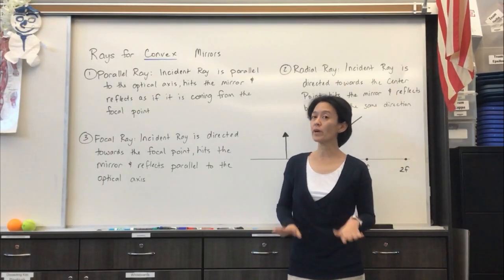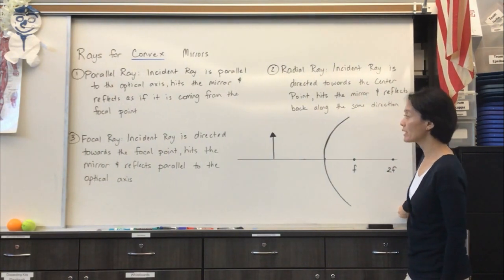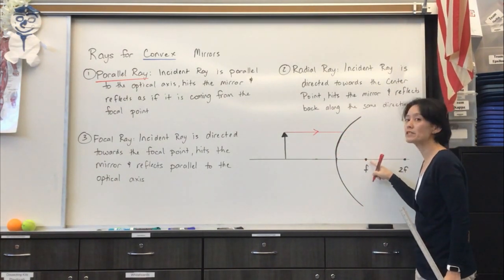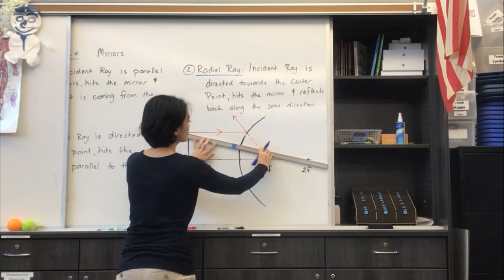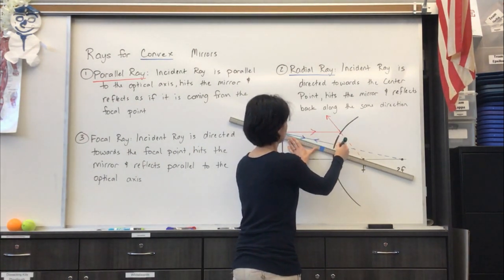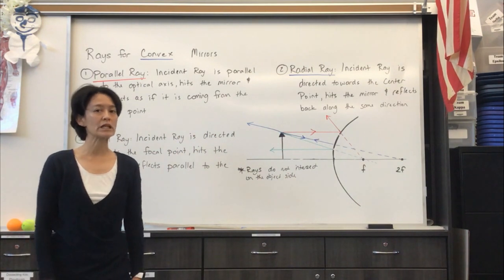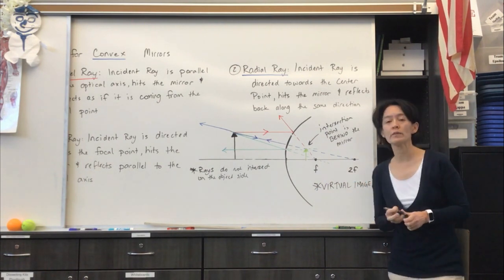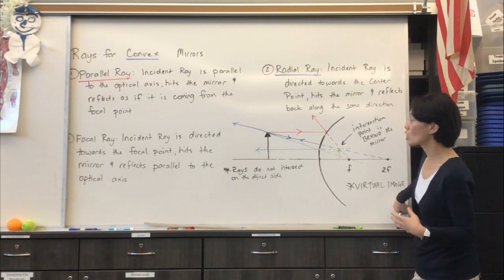OL: Convex Mirrors